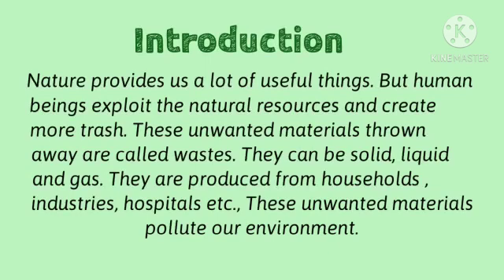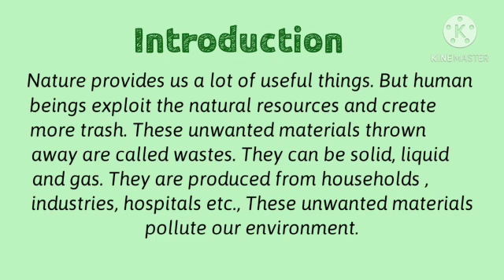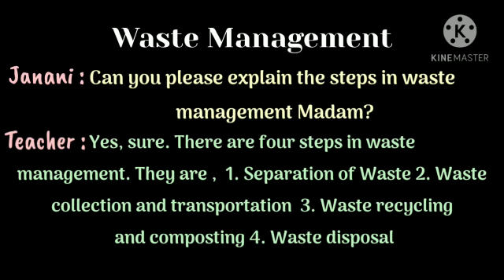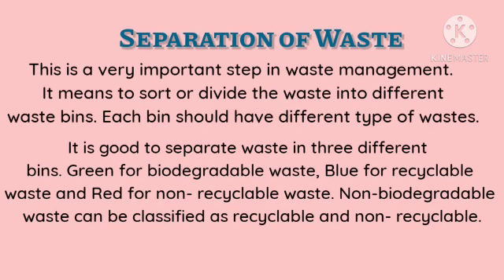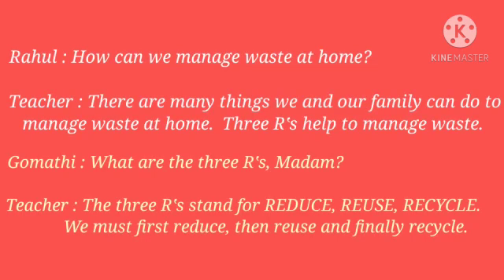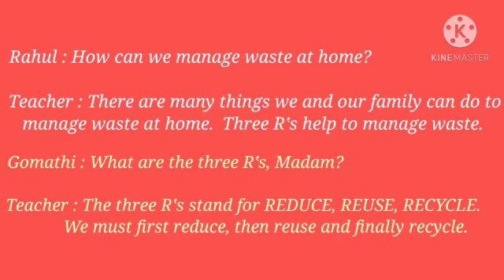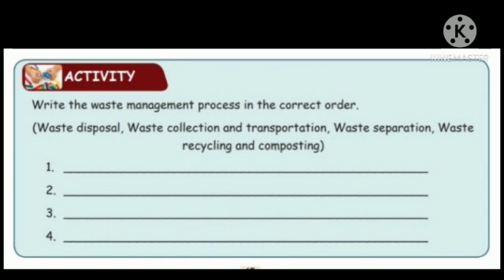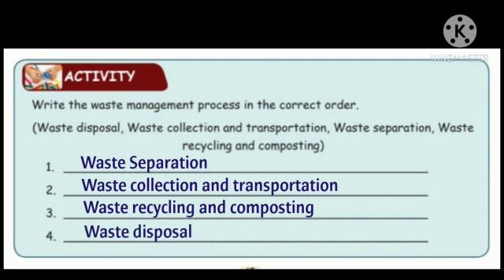4th std Science(term - 3 ) GREEN ENVIRONMENT Part-1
Hi, students, parents and teachers.  In today's  class we are learning Science (term-2)  'Green Environment. If you wish to see our previous videos please use our channel link.

Regards
Let's learn together and team 😊